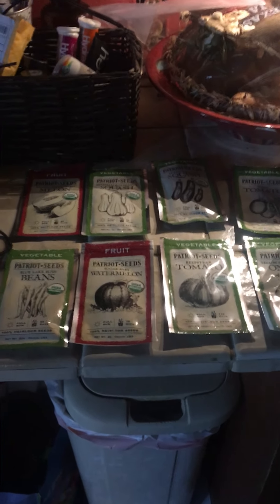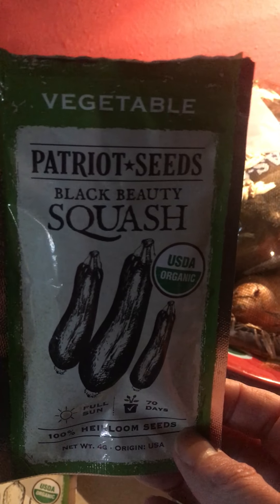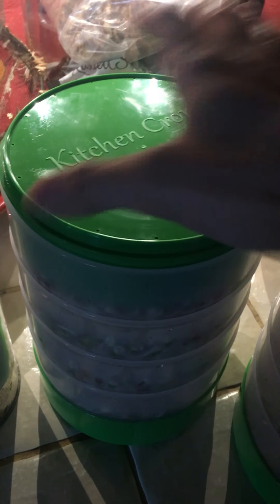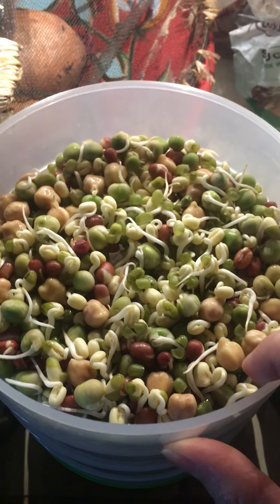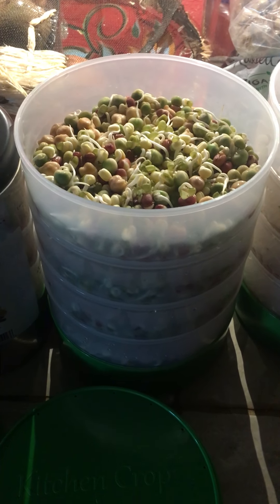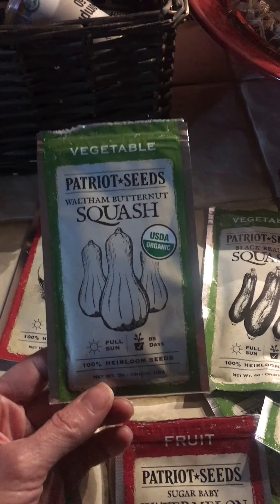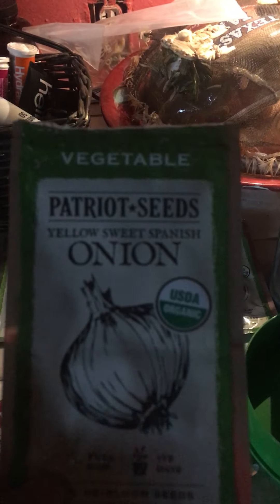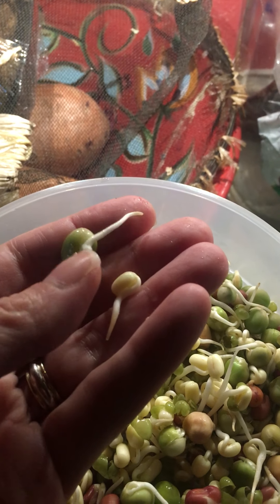My Daddy Taught Me How! 🐄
Have some sprouts started before you garden 🪴! They can change your life.